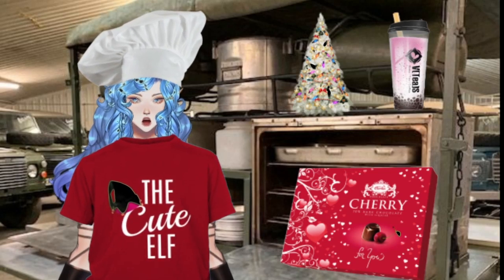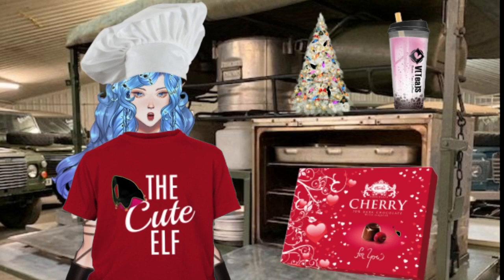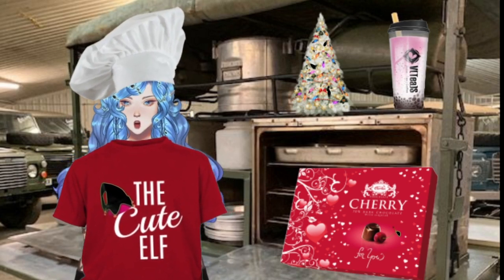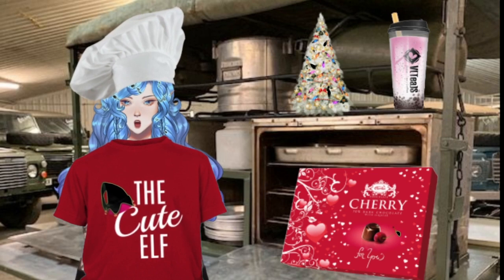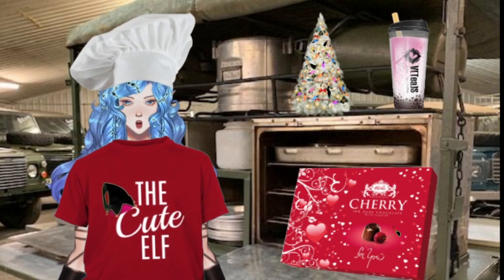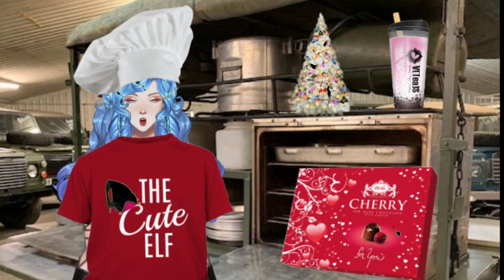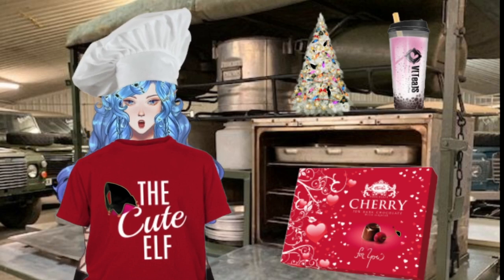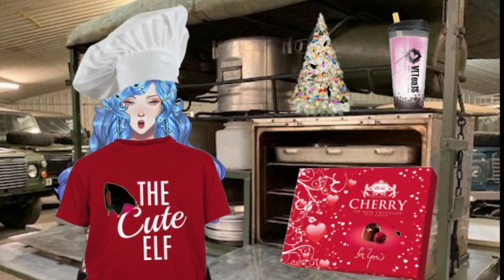Choco Cherry Cookies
Happy Chocolate Covered Cherry Day!

I want to celebrate with you, by sharing a unique recipe.

This is called the Chocolate Covered Cherry Cookie!

Come on in, no riddles, no games, just a straight up recipe!

Bon Appetite Msoul!